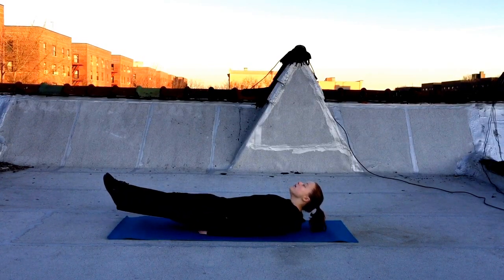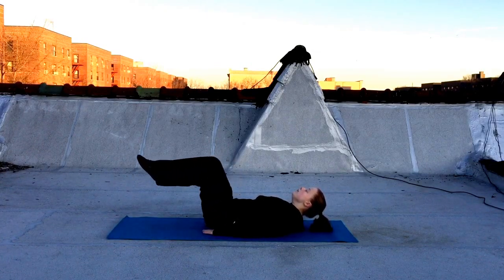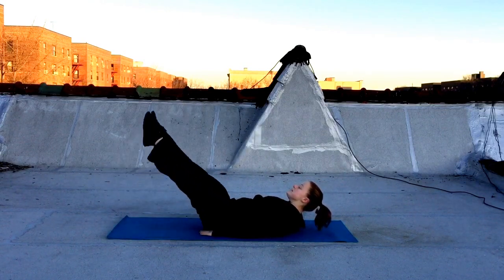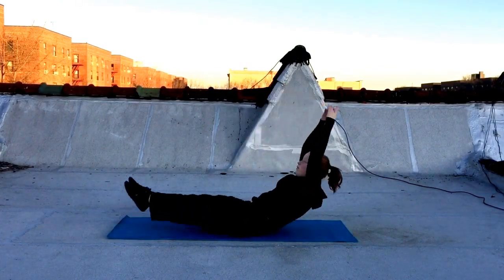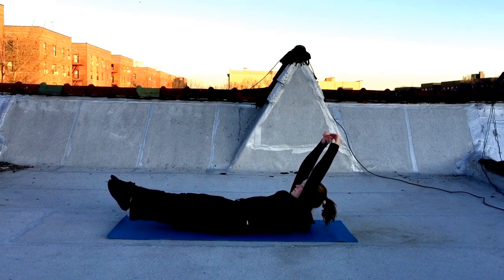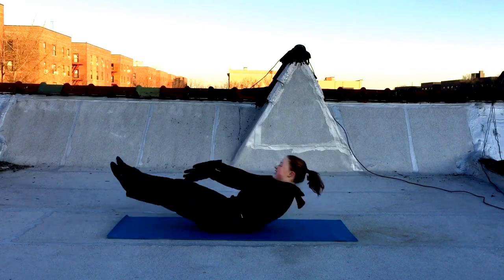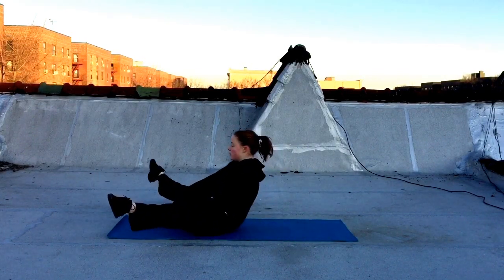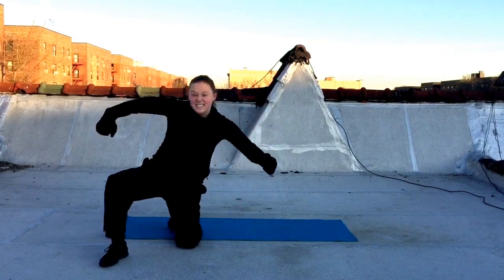10 Min Lower Abs Killer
Warning: laughing and/or sneezing the morning after attempting these abs exercises is not advisable.  (And by that, I mean I got such a n intense workout that I felt it for the next few days!)  10 minutes for a couple days worth of soreness is pretty great right? :D Let me know how you did!